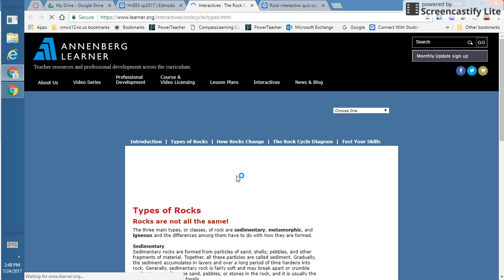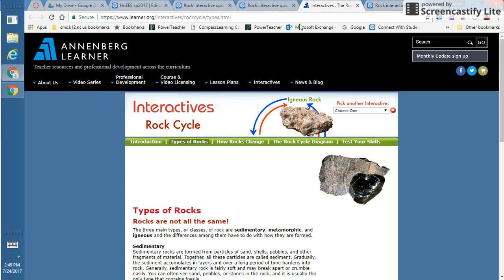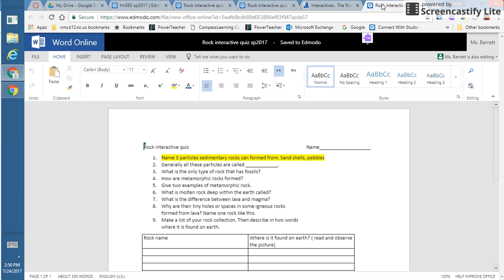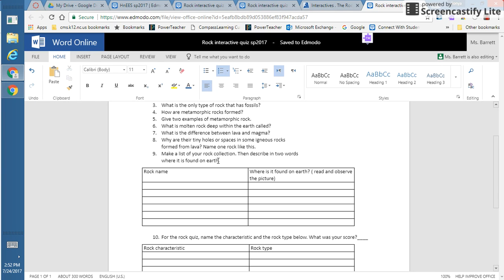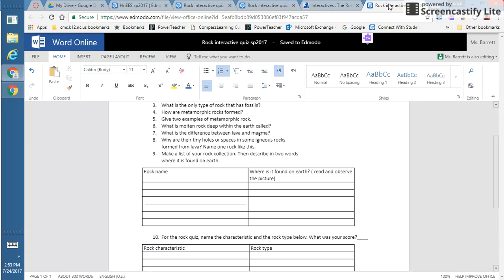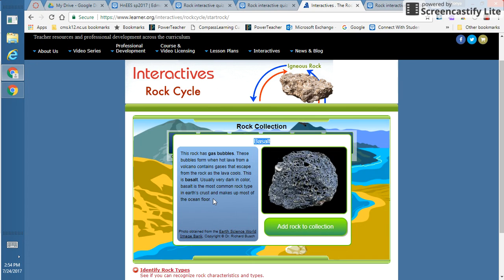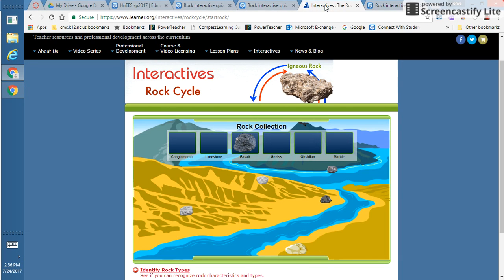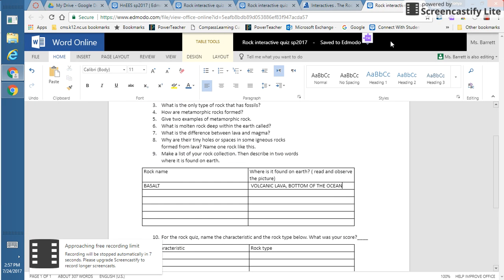Jul 24, 2017 2:57 PM